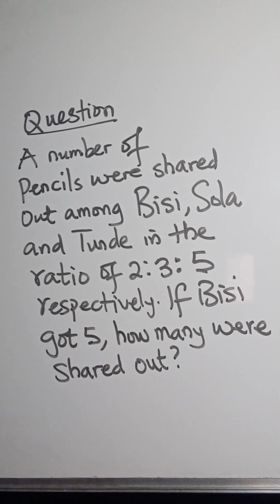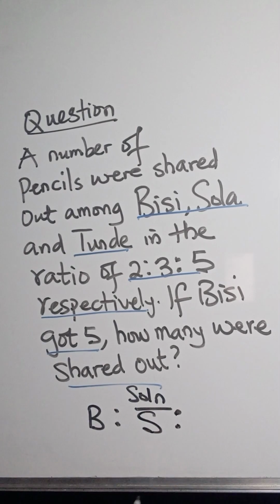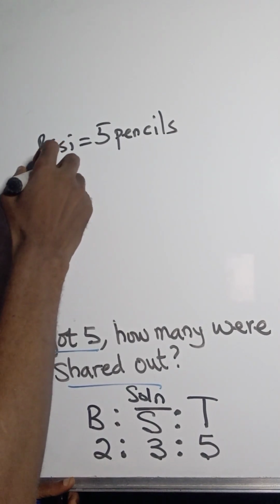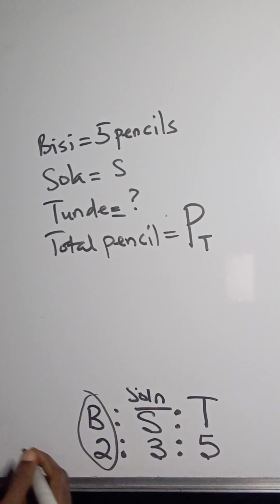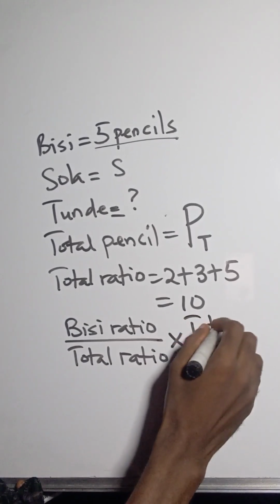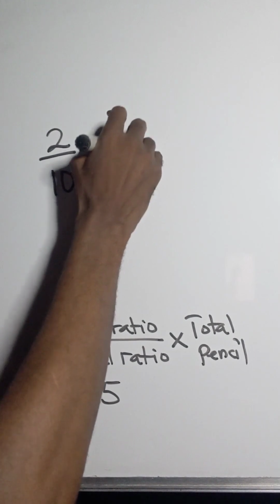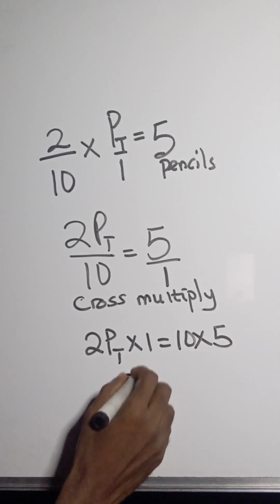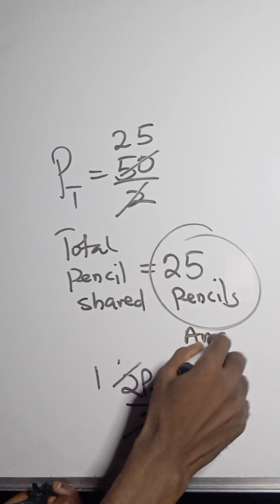WORD PROBLEM 4 JAMB 2016